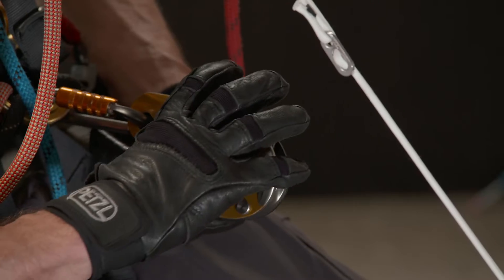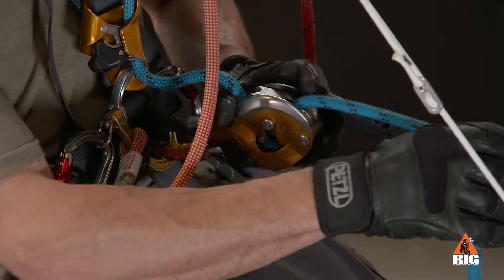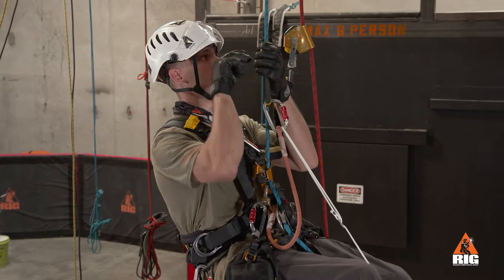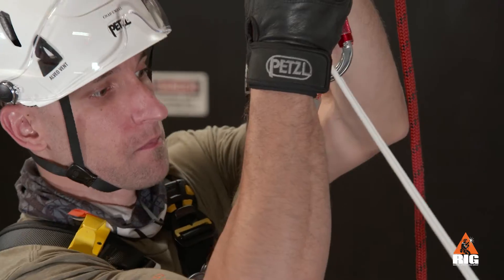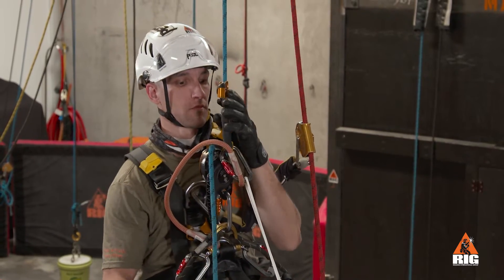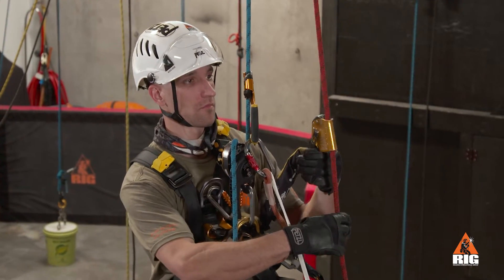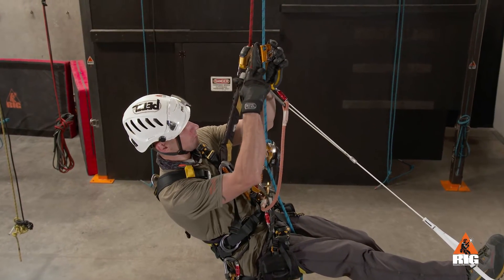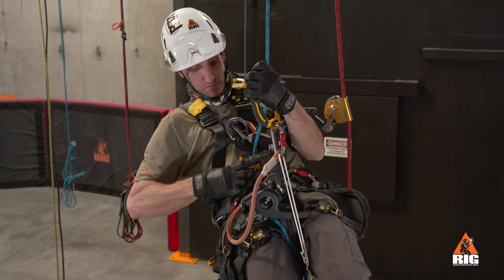IRATA/SPRAT Level 1: Changeover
Changing from Ascent to Descent or from Descent to Ascent is an essential basic technique in rope access and forms the basis of many other maneuvers. This video demonstrates how to changeover from ascent to descent and vice-versa.

This RIG video series covers exercises and skills required for both IRATA and SPRAT Level 1 certification. All techniques and exercises should be practiced under the supervision of a certified trainer.